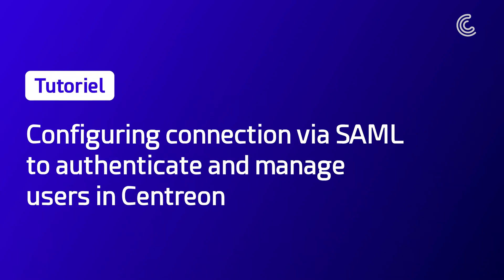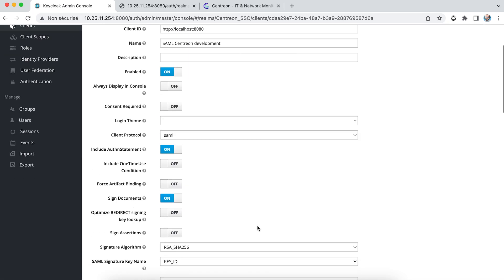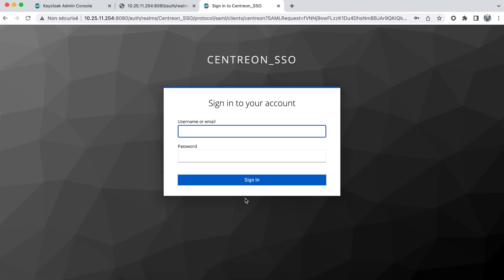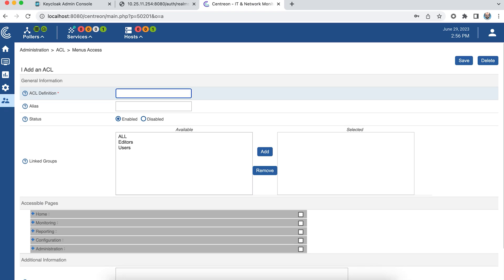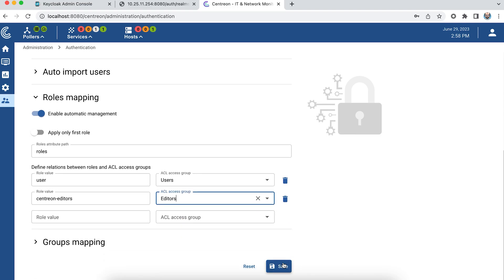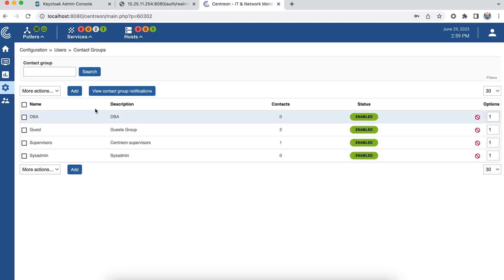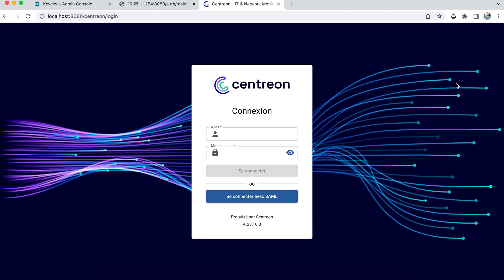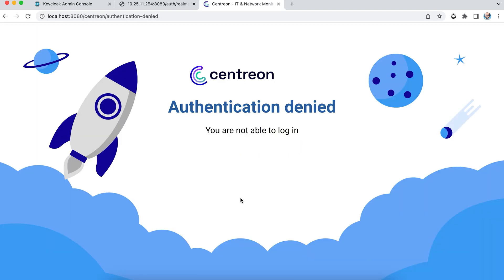Configuring connection via SAML to authenticate and manage users in Centreon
In this video, we'll guide you through the process of setting up authentication using the SAML protocol, while showing you how to automatically import users, groups and roles. Follow our step-by-step instructions and benefit from our practical tips for optimizing your authentication workflow. By the end of this tutorial, you'll be able to improve security and easily manage user access in Centreon. Don't miss this opportunity to become a SAML v2 authentication expert. Watch now and get started!